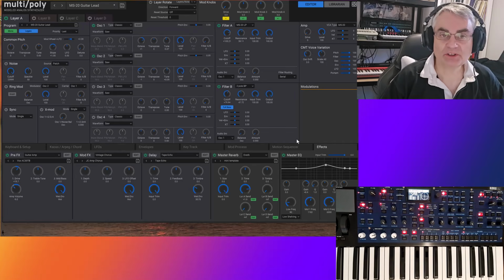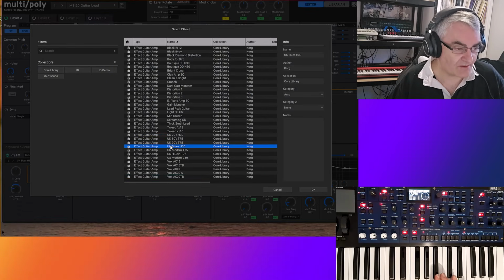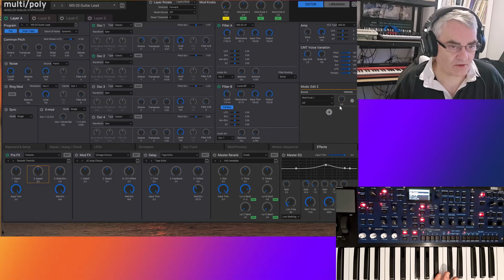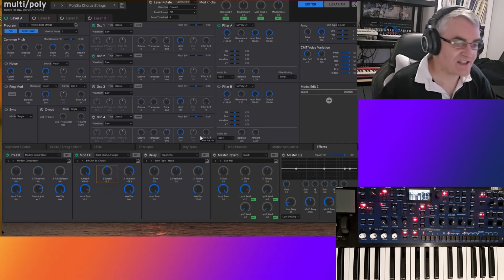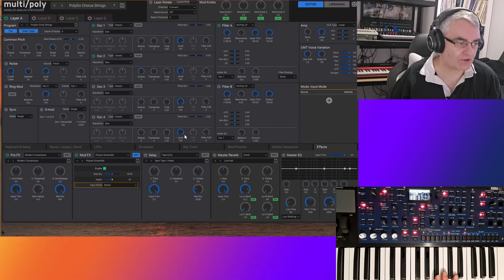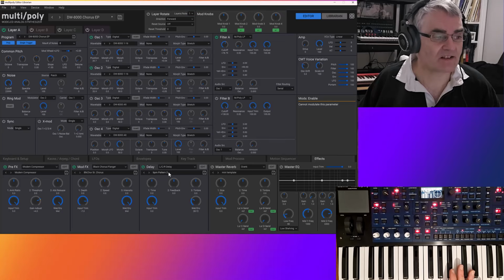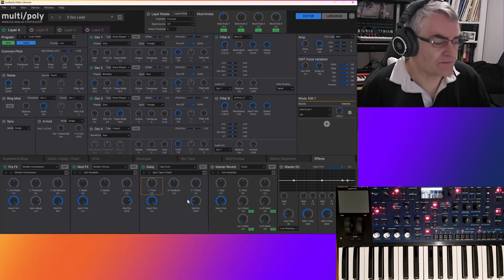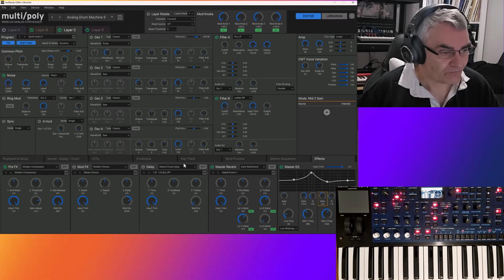Mastering Multi/Poly Effects: Complete Guide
Explore the full range of built‑in effects on the Korg Multi/Poly in this detailed walkthrough. In this video, Ian takes you through pre‑effects, mod effects, delays, reverb, and the master EQ, showing how each one works, how they sound, and how to shape them using both the hardware and the editor.

Whether you're crafting guitar‑style leads, lush pads, gritty vintage tones, or experimental textures, this guide gives you everything you need to get the most out of the Multi/Poly’s powerful effects engine.

Understanding the four‑layer architecture and per‑layer effects
Pre‑FX: compressors, EQs, decimators, amp models, ring mod, tremolo, wave shaping, vintage distortion
Mod FX: chorus, flanger, phaser, ensemble, rotary speaker, and more
Delay types: LCR, multiband, reverse, cross delay, tape echo
Master reverb: halls, plates, drums, gated verbs, and advanced edit parameters
Master EQ and creative modulation tricks using Chaos and mod processors
How to map effect parameters to controllers for expressive performance

00:00 Introduction and overview
02:15 Understanding the four-layer architecture
05:40 Pre-FX: compressors, EQs, and decimators
09:10 Amp models and vintage distortion
12:30 Mod FX: chorus, flanger, phaser, ensemble
16:00 Rotary speaker and tremolo
19:20 Delay types: LCR, multiband, reverse, cross delay, tape echo
23:45 Master reverb types and advanced parameters
28:10 Master EQ and creative modulation tricks
32:50 Mapping effect parameters to controllers
35:00 Conclusion and final tips